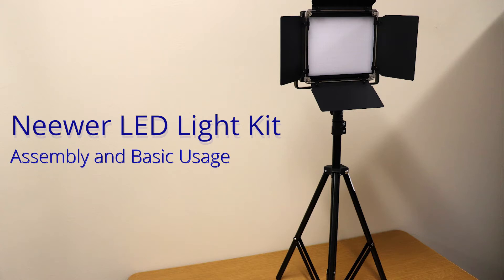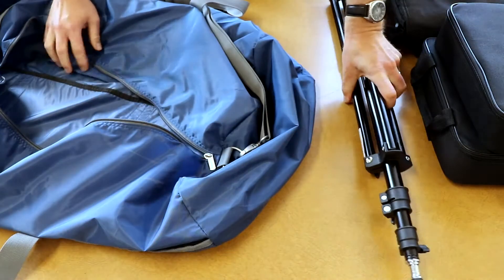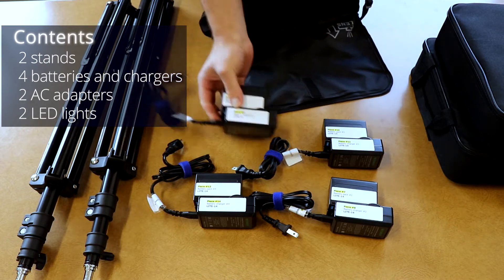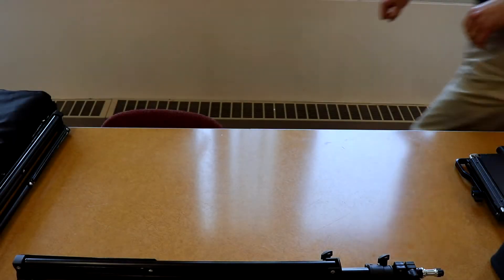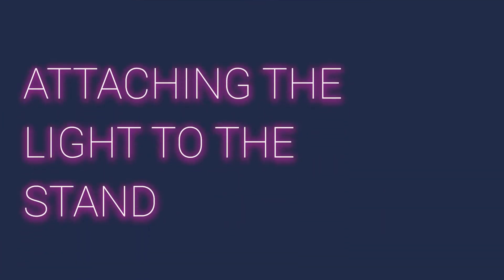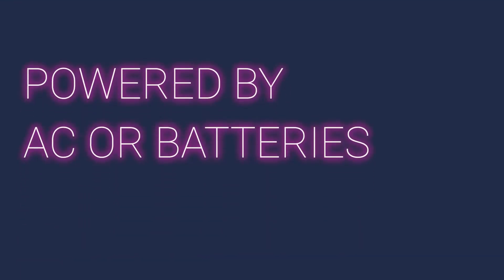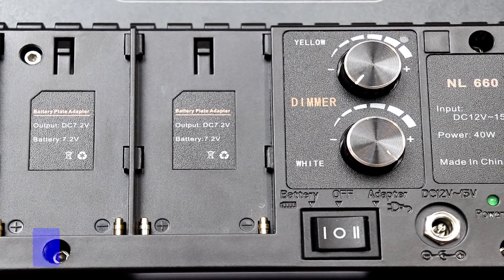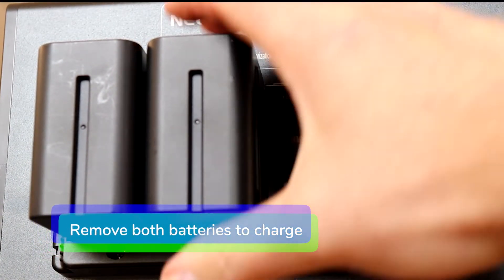Neewer 660 LED light kit instructional video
Assembly and general usage of Neewer 660 LED light kit